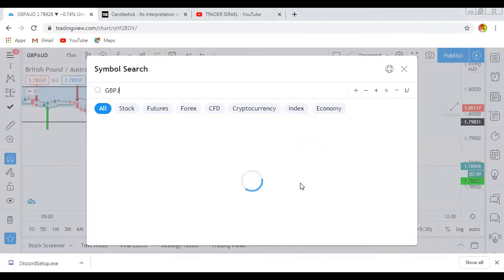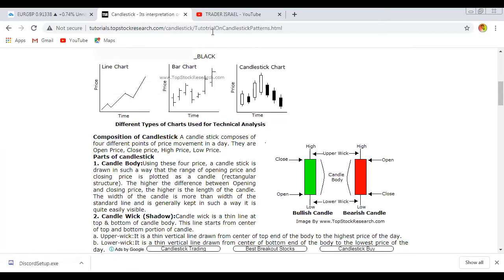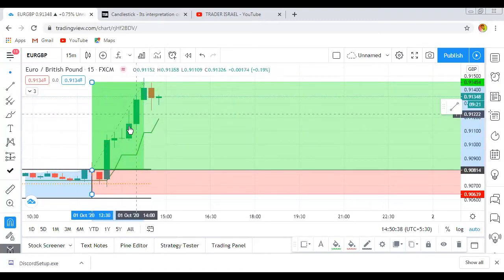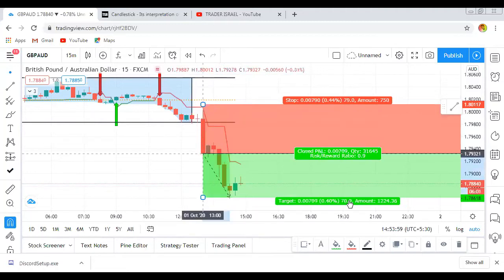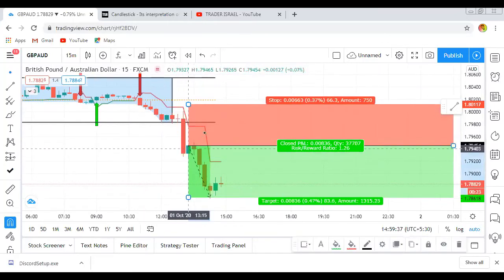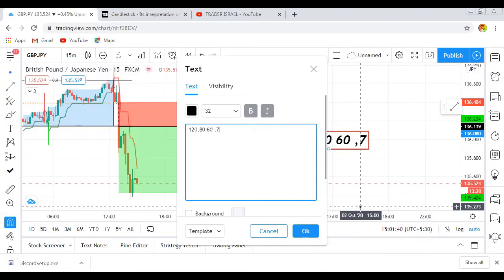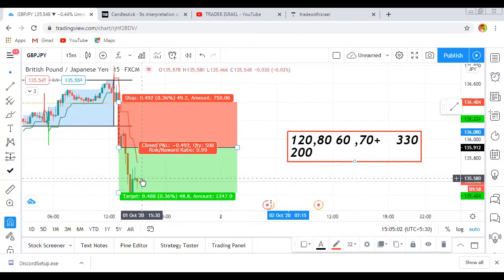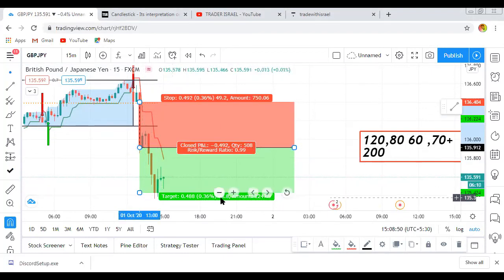webinar on trading course and what you can learn